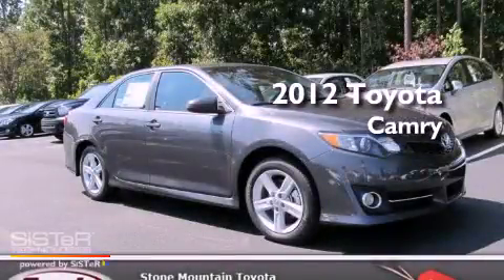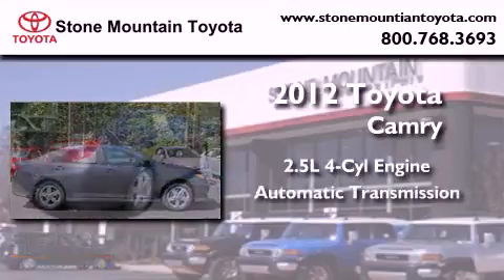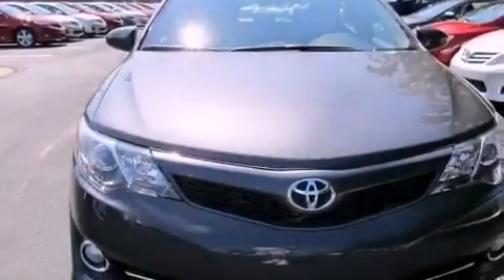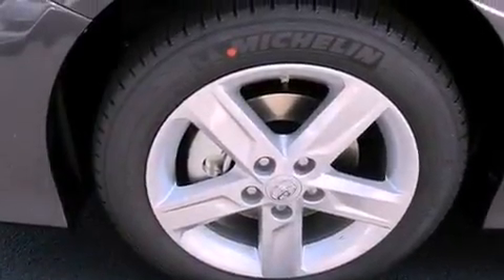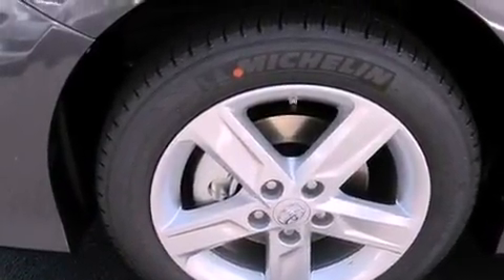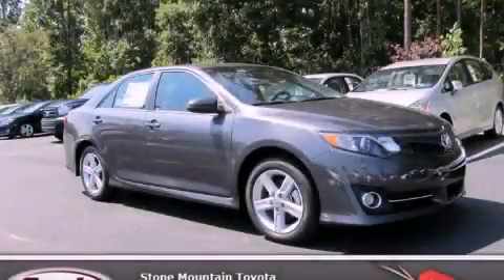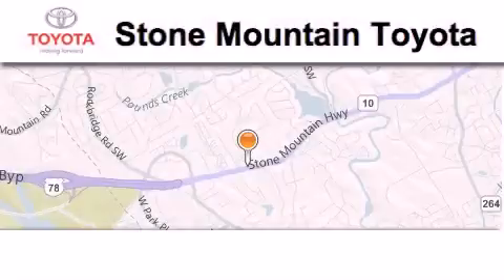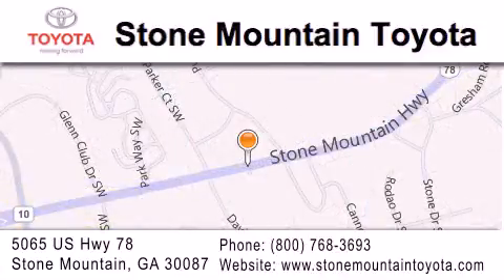2012 Toyota Camry Lilburn GA 30047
Year : 2012
 Make : Toyota
 Model : Camry
 Engine : 2.5L I-4 cyl
 Trans . : 6-Speed Automatic
 Exterior : Magnetic Gray Metallic
 Miles : 3
 Interior : Black/Ash Cloth
 Stone Mountain Toyota
 4400 Stone Mountain Highway
 Lilburn , GA 30047
 2012 Toyota Camry Lilburn GA